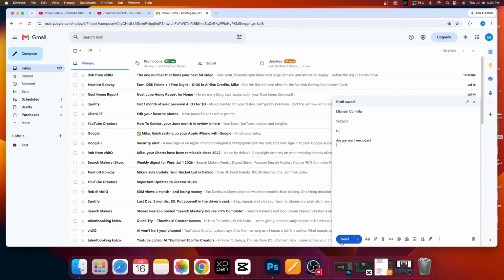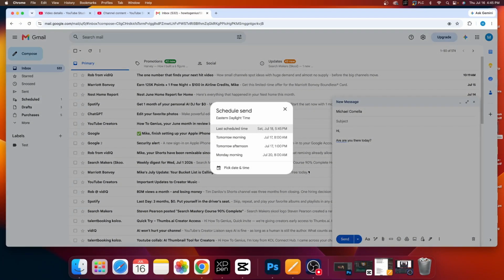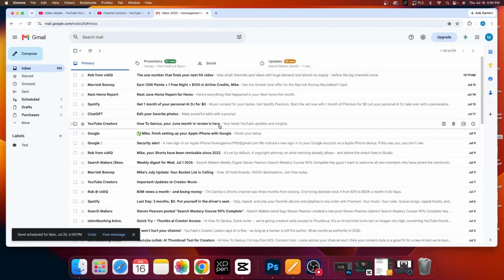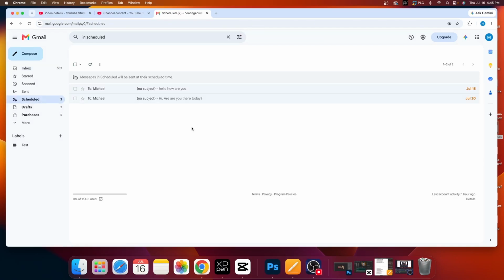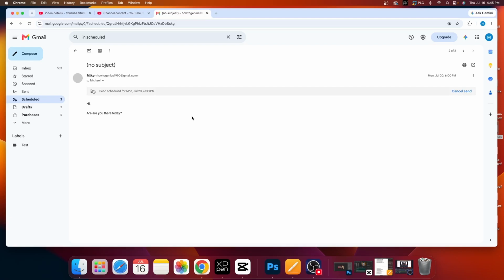How to Schedule an Email in Gmail - Step by Step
In this video we show you How to Schedule and Email in Gmail.